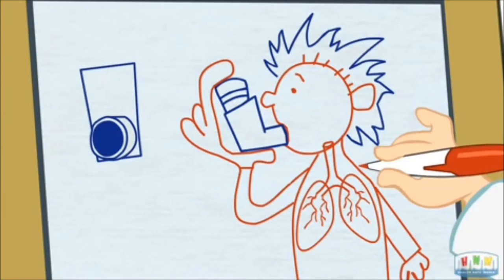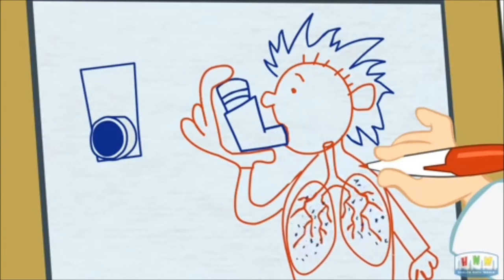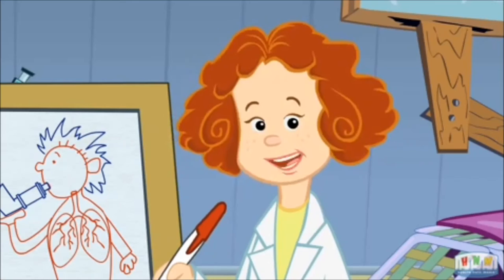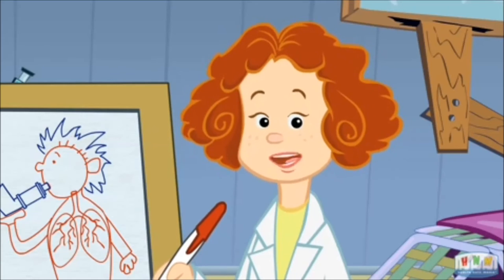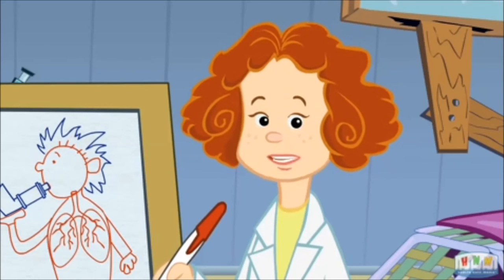Asthma How to Use an Inhaler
Asthma How to Use an Inhaler. Asthma How to Use Your Inhaler Find out how to use your Inhaler if you have Asthma. Health Nut Media. Health Hut.